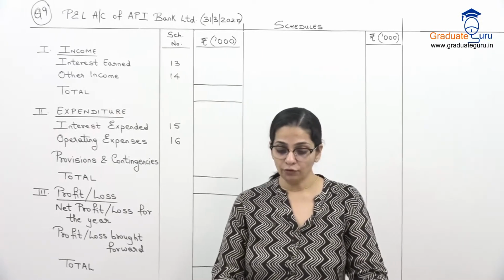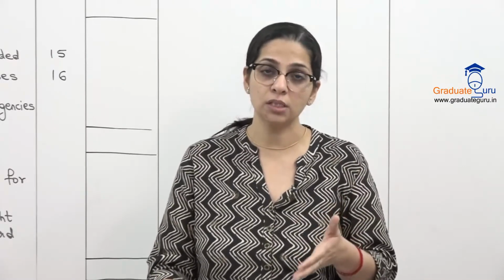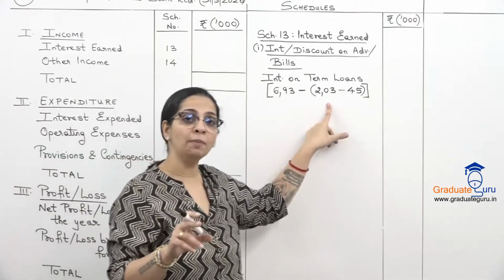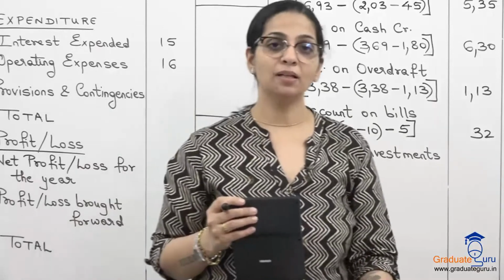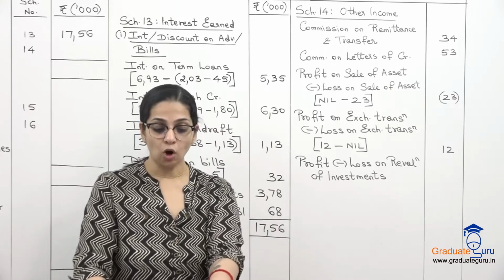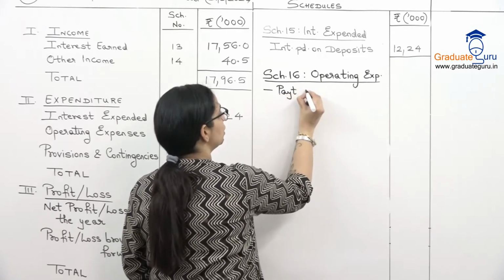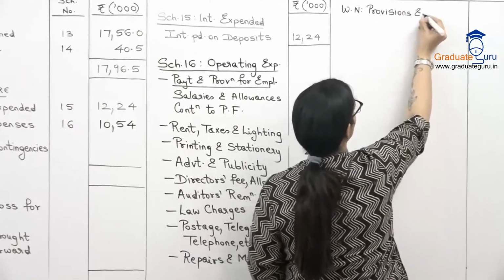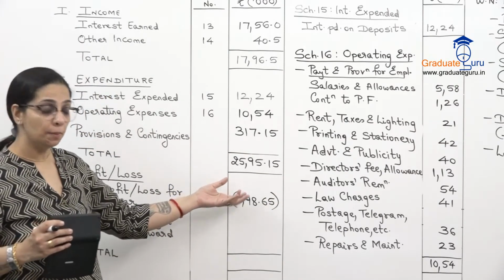Final Accounts of Banking Companies Lecture 08